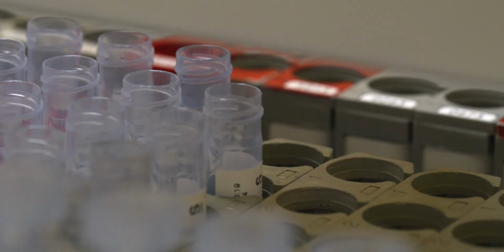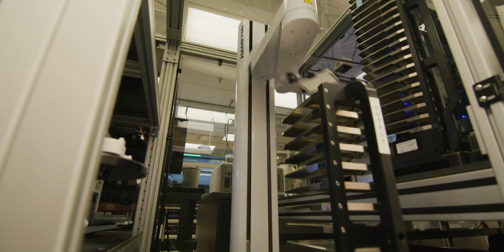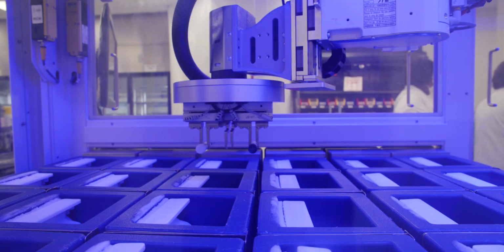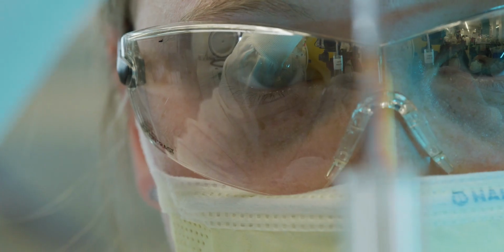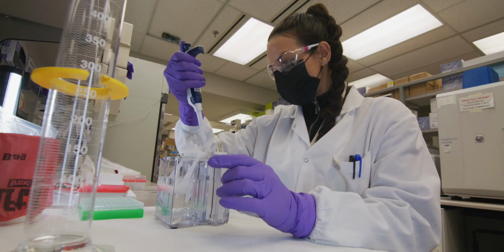Results into action: A novel assay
In this episode of Mayo Clinic Laboratories' “Results Into Action” video series, host Matthew Binnicker, Ph.D., vice chair of Practice for Mayo Clinic's Department of Laboratory Medicine and Pathology, talks with Mayo Clinic hematopathogist Karen Rech, M.D., and senior test developer Cody Artymiuk about how the development of a novel assay for diagnosing histiocytic neoplasms helped give one patient the diaganosis and treatment plan she needed to resume living a normal life.